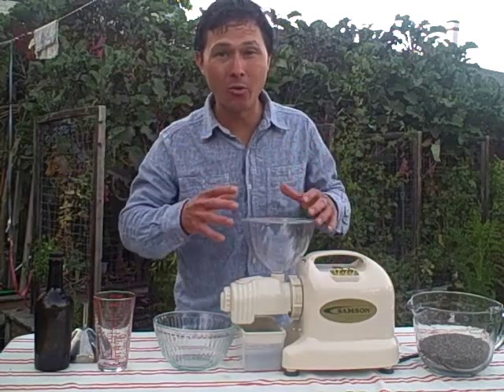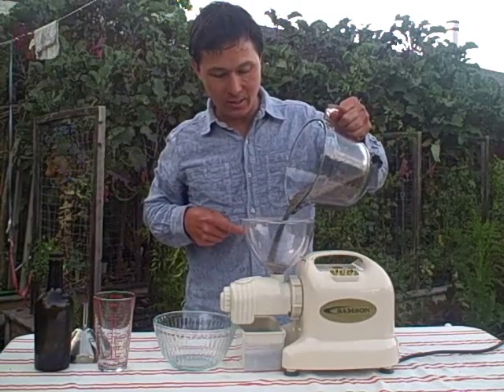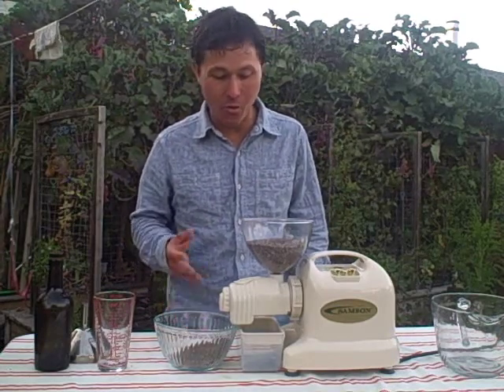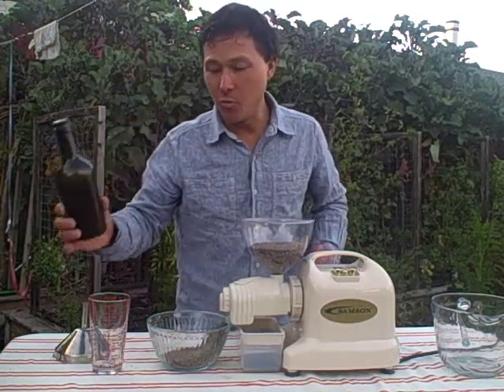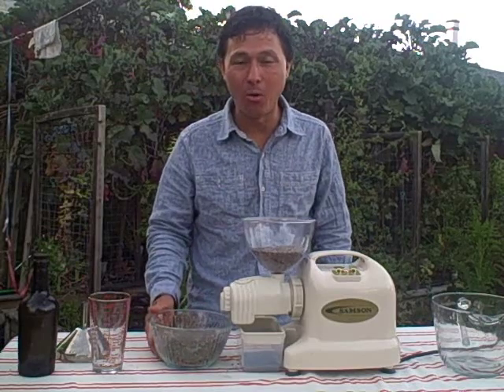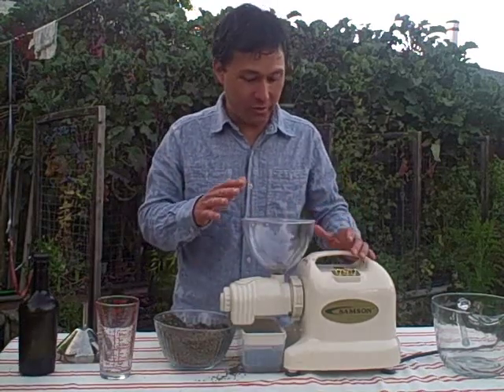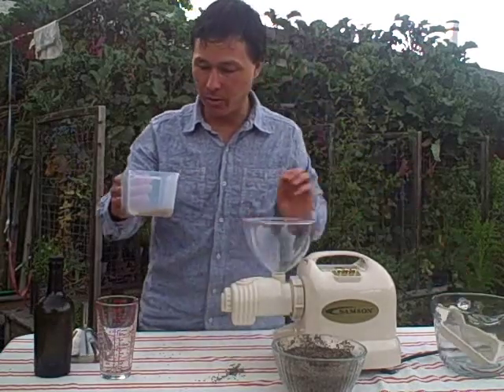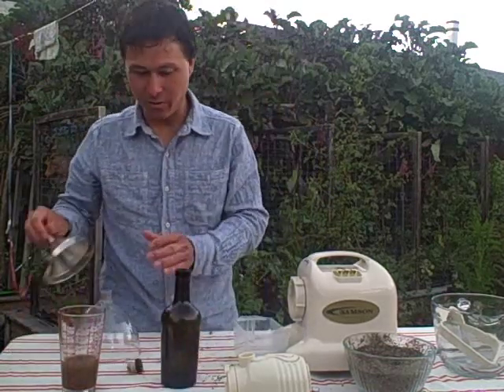Make Cold Pressed Chia Seed Oil at Home with the Samson Juicer with Oil Press Attachment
demonstrates how you can make your own cold pressed chia seed oil at home with the Samson Oil Press Attachment for use with the Samson Juicer.  This oil press attachment will not fit any other brand juicer.  After watching this episode, you will find out how many ounces of oil you can press out of 1 pound of whole chia seeds.